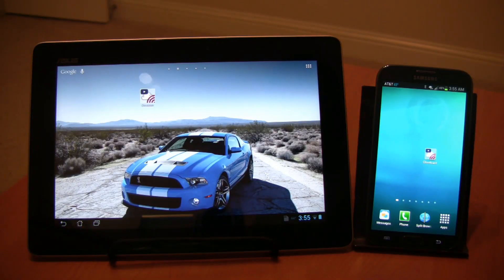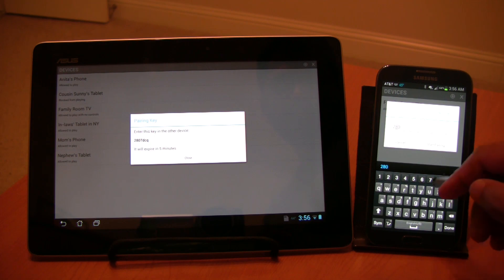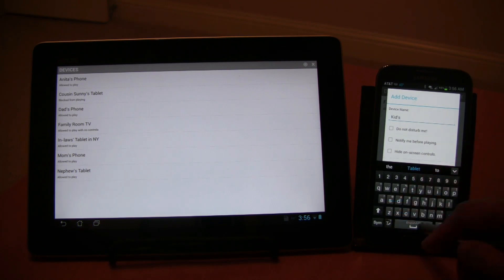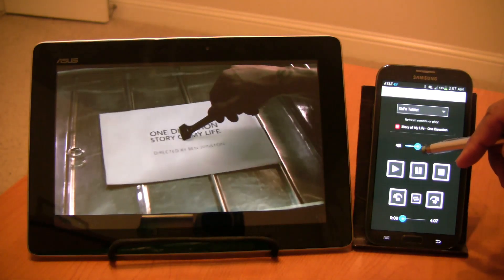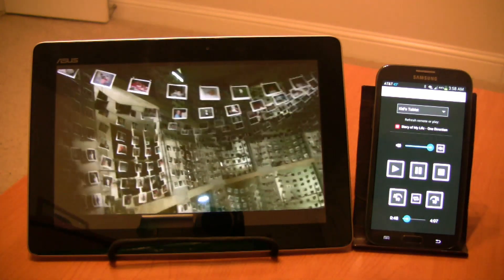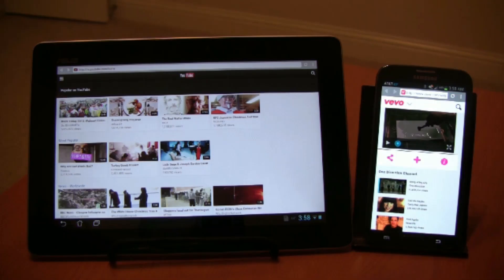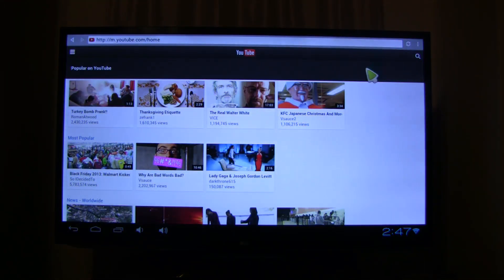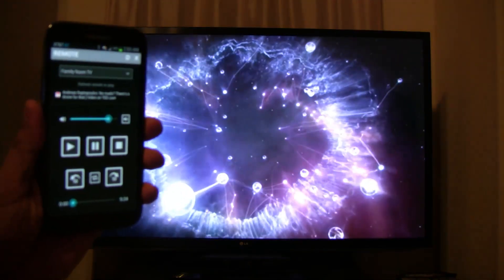How to cast videos using Cloudcast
Play online videos from one device to another, from anywhere on the planet!

Unlike Chromecast, Cloudcast is NOT limited to your Wi-Fi network and you can stream content from ANY website in your device!

If you have any questions or comments please leave them below or in this community of enthusiasts seeking "cast freedom":